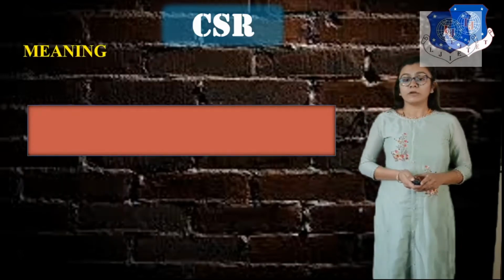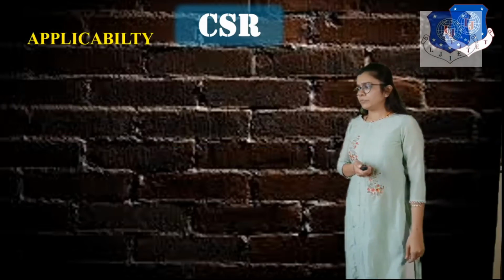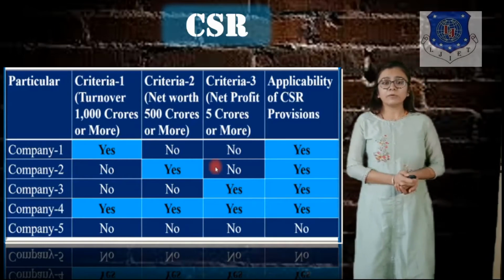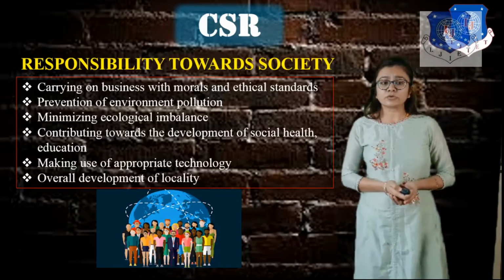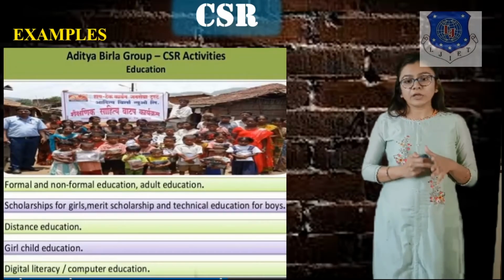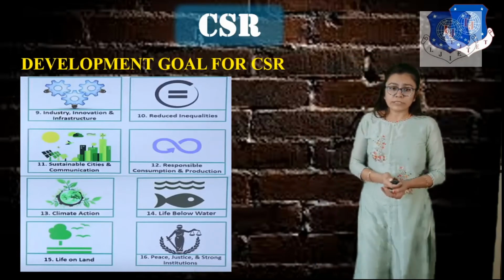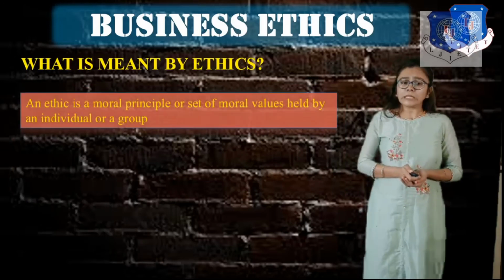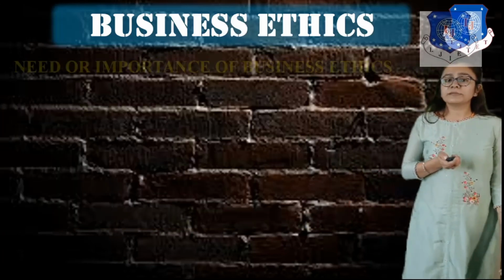CH07_S01_CSR 7 BUSINESS ETHICS_MEANING DEFINITION AND IMPORTANCE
1)Define CSR
2)Define Business Ethics
3)Ethics comes from which word?
4)CSR is defined in which clause of ACT?
6)Companies have to do CSR Activities if it's net worth is more than ___________Rs?
7)Companies have to do CSR Activities if it's turn over is more than ___________Rs?